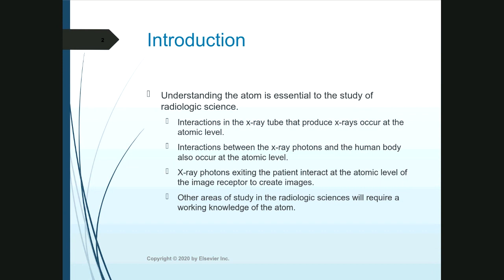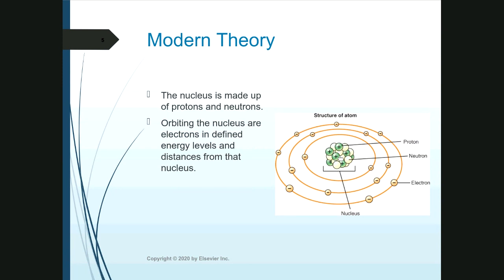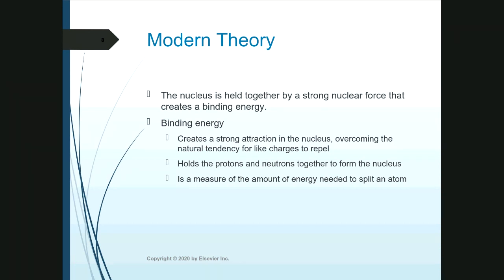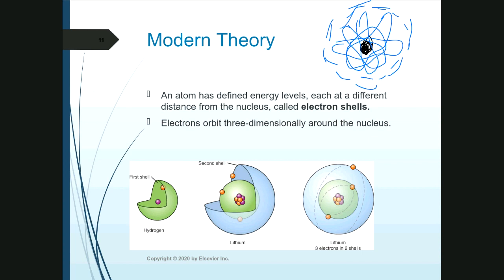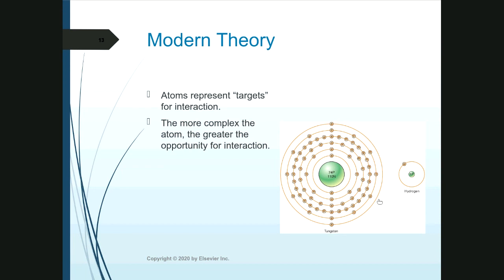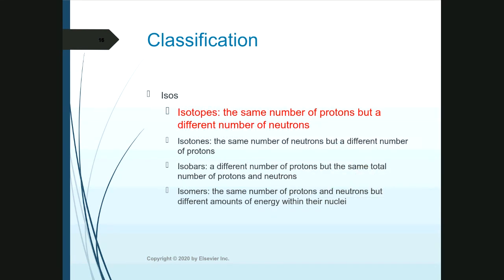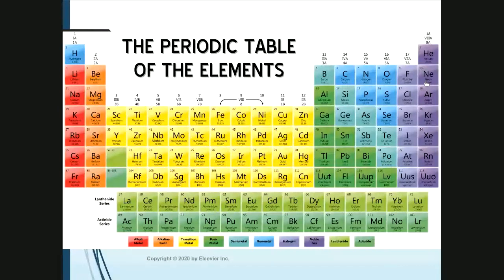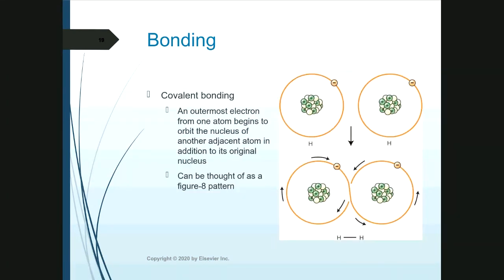Essentials of Physics Chapter 2